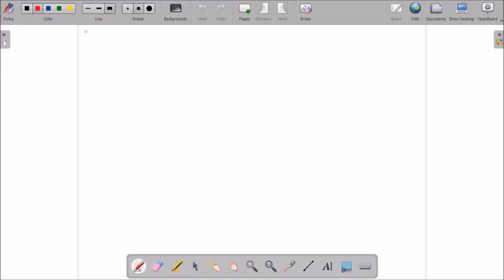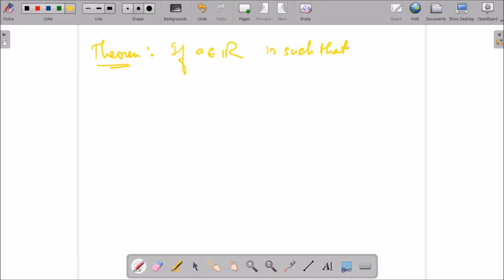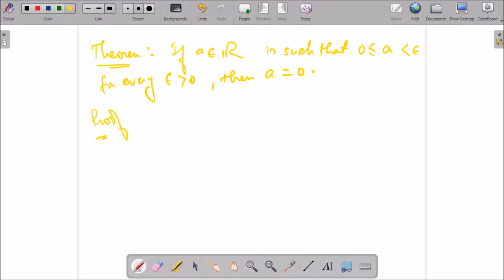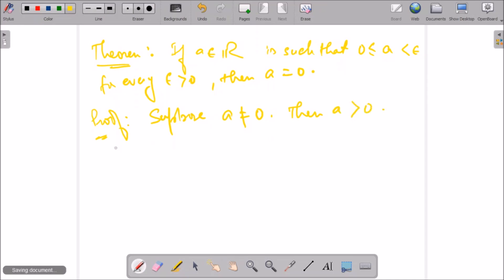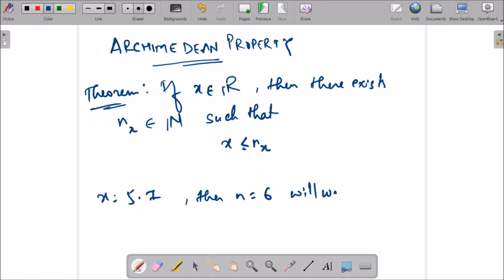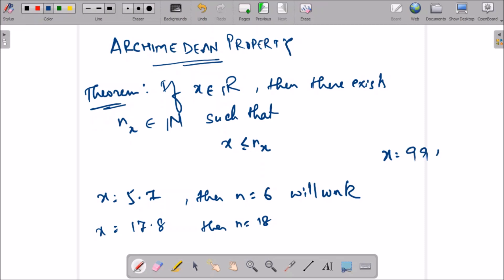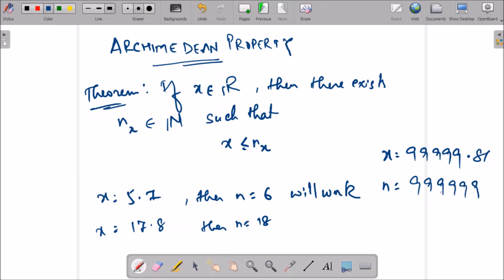ARCHIMEDEAN PROPERTY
Book : Introduction to Real Analysis by Bartle & Sherbert

Theorem 2.1.9 Page 28
Theorem 2.4.3 Page 42 (Archimedean Property)